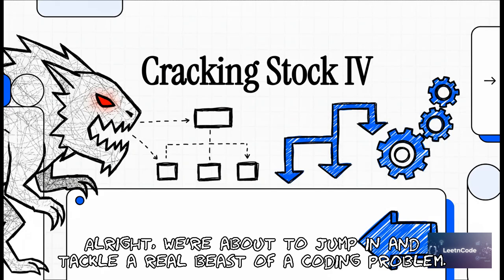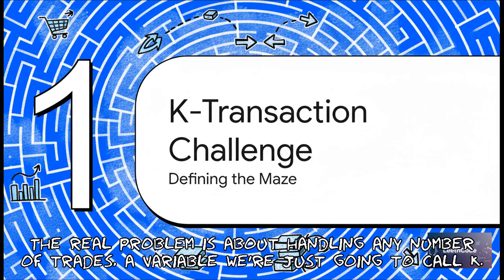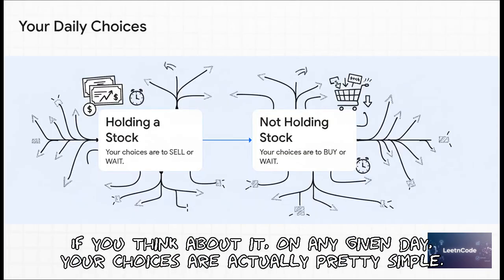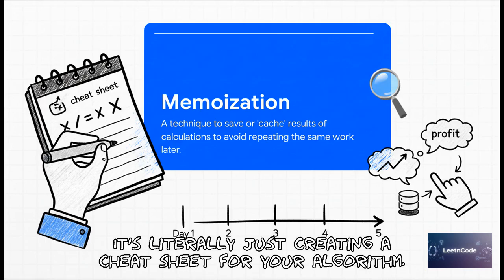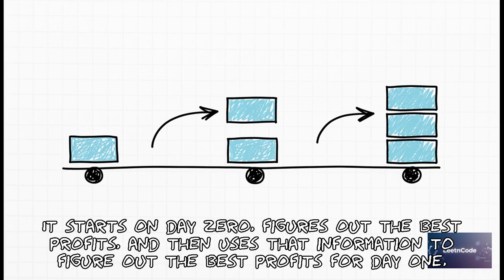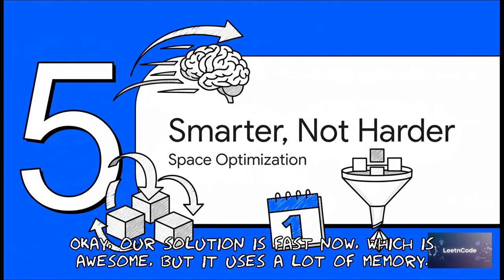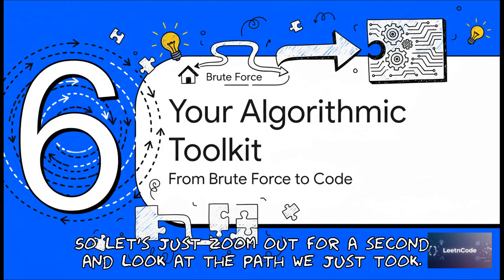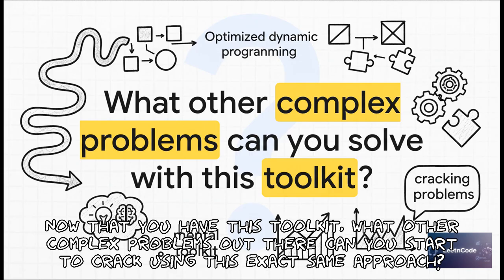AI Assisted Cracking of LeetCode Cracking Stock IV